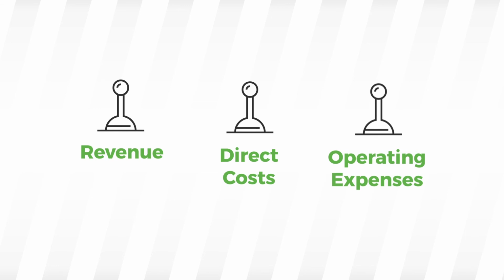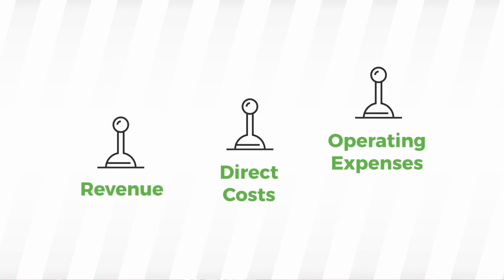The Three Levers to Improving Your Profit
When asked how to improve profitability of a business, the default response by your typical robot accountant is to “restructure your costs” i.e. slash your overhead expenses and fire staff.

They’ll offer a bunch of recommendations like replacing the espresso machine with instant coffee, or cancelling the annual staff Christmas party.  Sound familiar?

Now, the problem I have with this advice is that it’s wrong. Cutting petty expenses is not a sure way to improve profitability. In fact, it can have the reverse effect. The problem when typical accountants and CFOs undertake ‘cost cutting’ exercises is they only consider numbers on a profit & loss. What they often don’t consider is the non-financial consequences of being a tight arse.

Now, there are 3 ways you can improve the profitability of your business. Let’s call them the 3 levers.